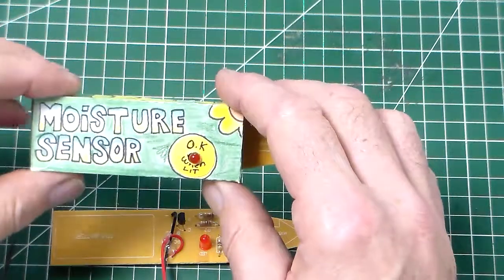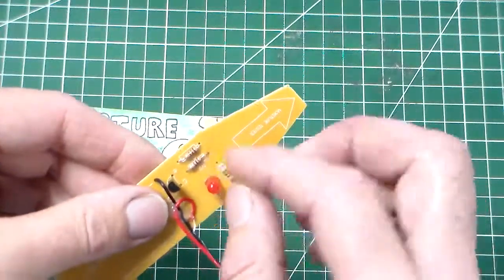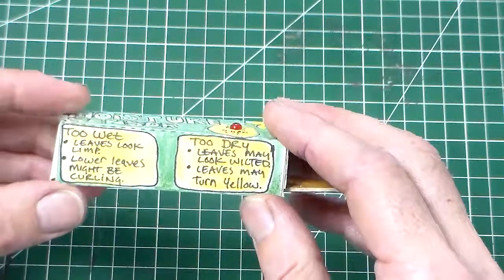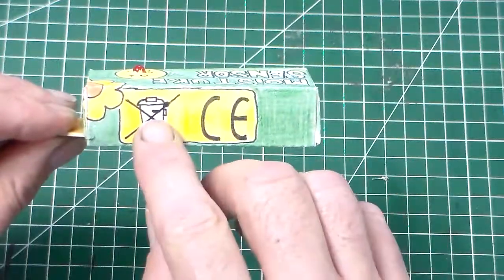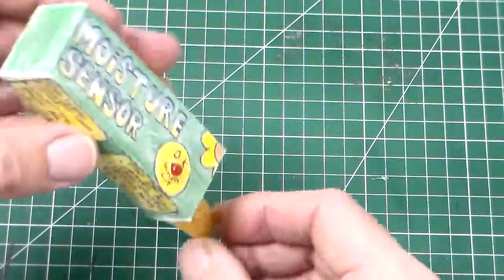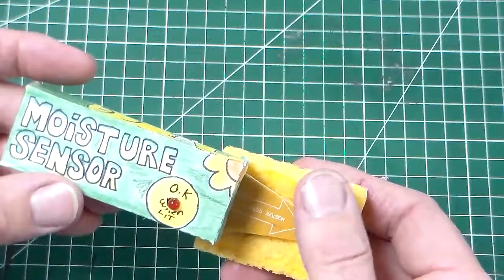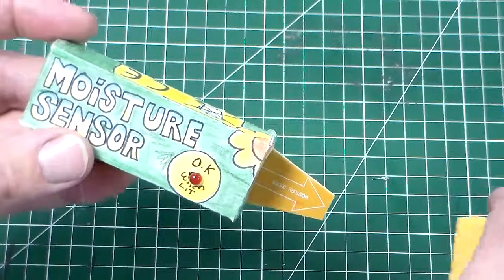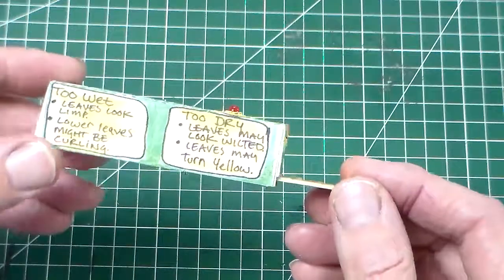Plant Moisture sensor Project Introduction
Brief introduction to the Plant moisture Sensor project,
This is a KS3 Electronics project using the Rapid Electronics plant moisture sensor kit and components. this kit is available as a class project kit here;
Workbooks and all teaching materials are available at my TES shop;